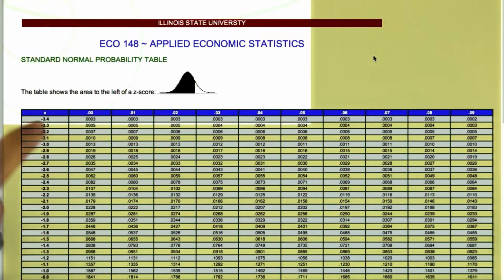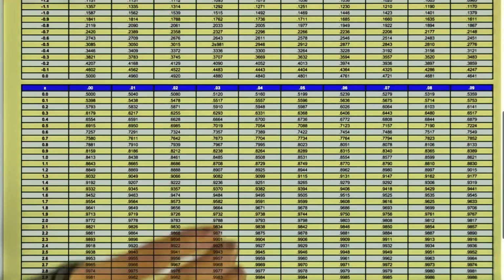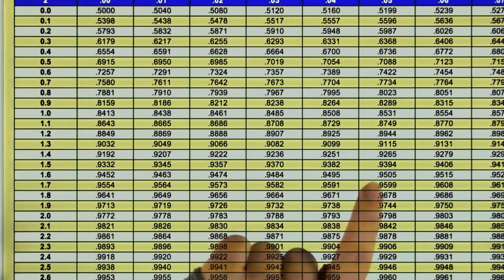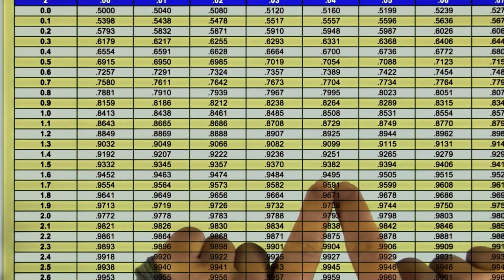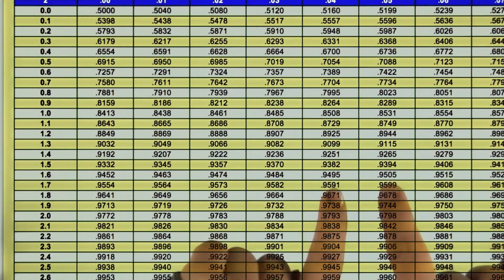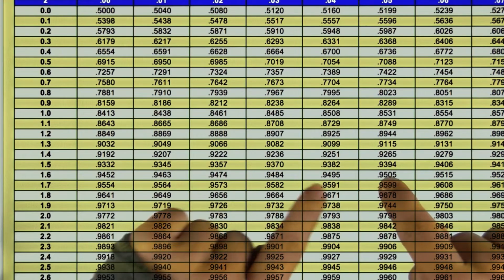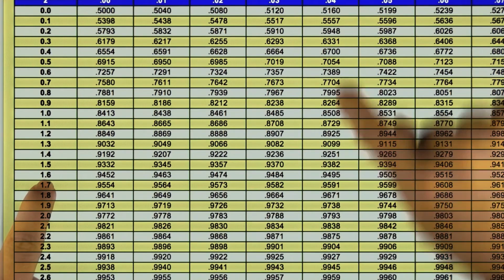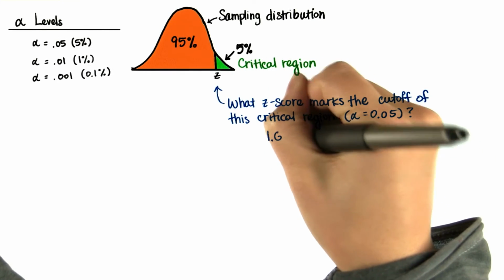Z-Critical Value 0.05 - Intro to Inferential Statistics